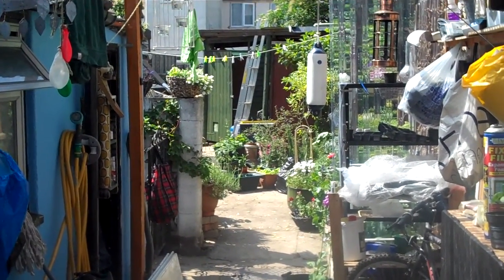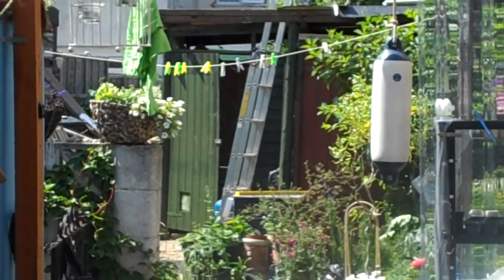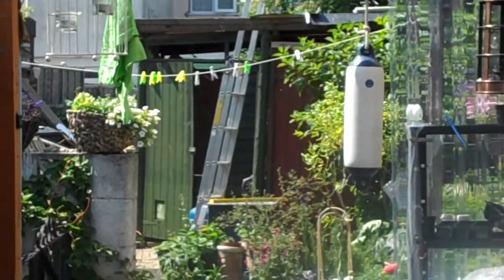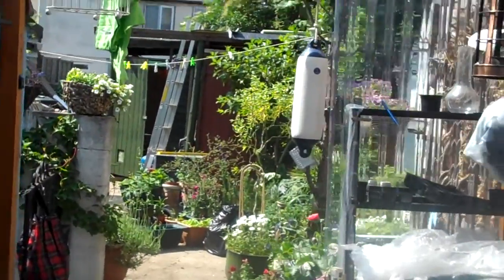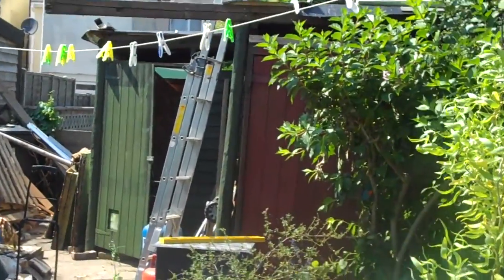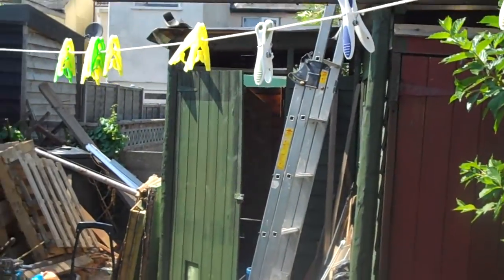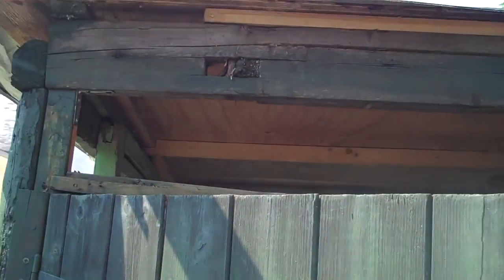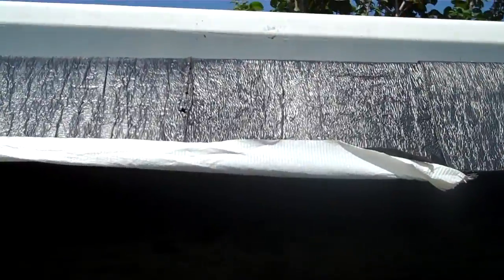Hut of The Rising Sun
All nails, screws and fittings not salvaged or donated purchased at Dove's hardware store, Brightlingsea. Thanks to Rob for starting us off with the timbers from The Sun.